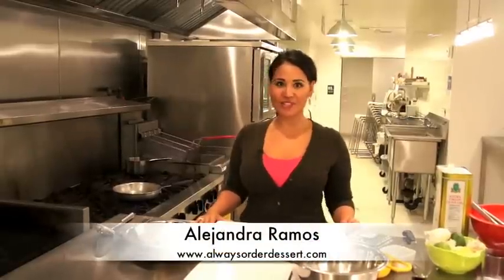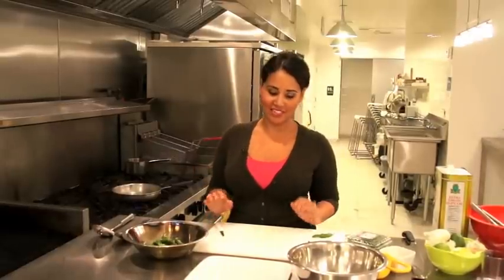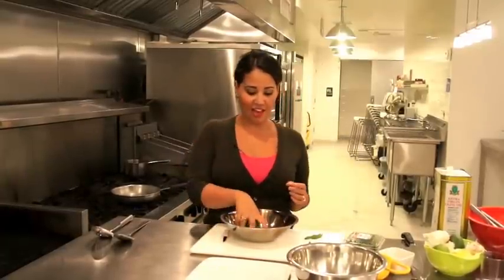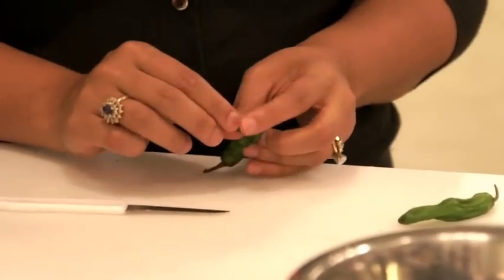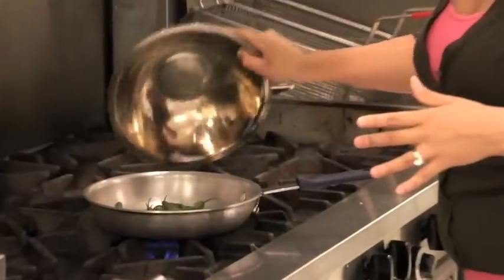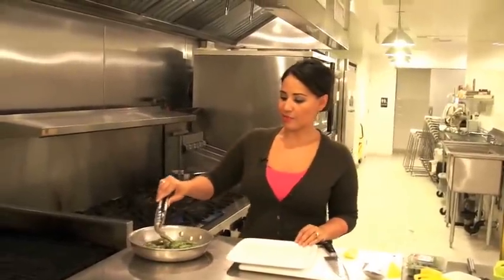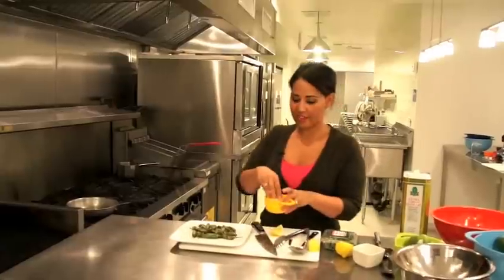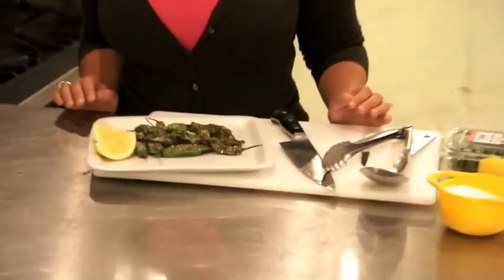How to Cook Shishito Peppers in 5 Minutes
Learn an easy way to cook shishito peppers. Video tutorial by Alejandra Ramos from the food blog AlwaysOrderDessert.com.

Hosted by: Alejandra Ramos
Filmed by: Eugene Smolenskiy
Location: City Cookhouse, New York City